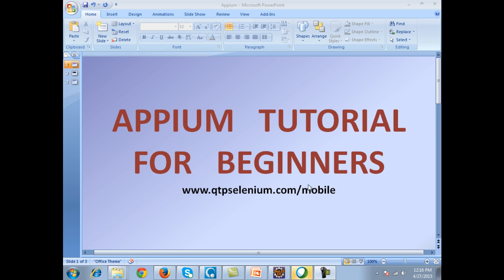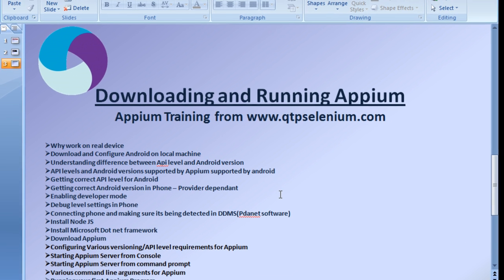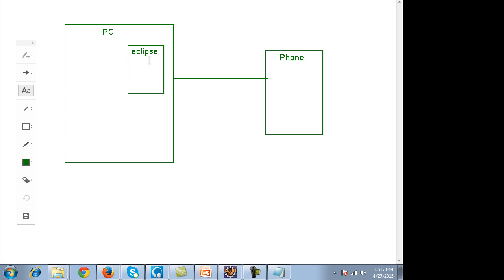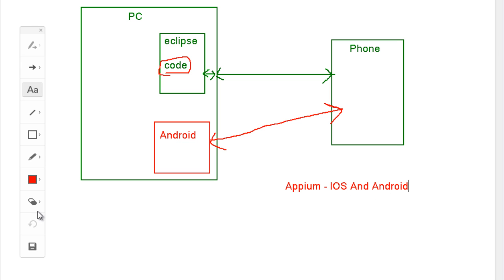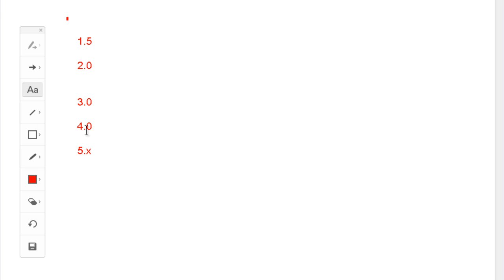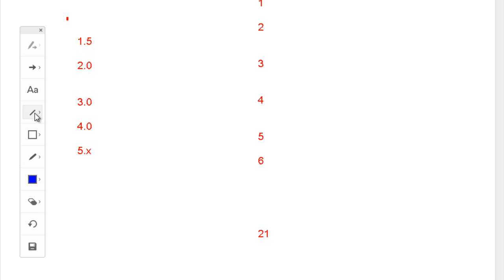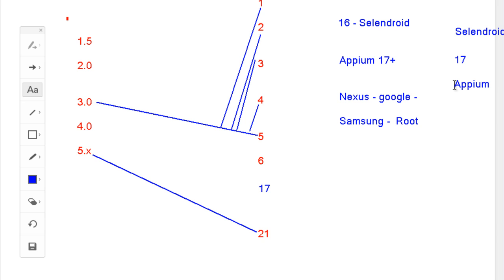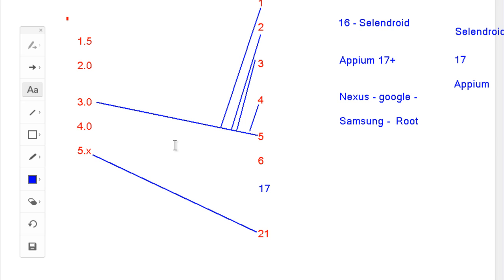Appium mobile testing tutorial-installing appium part 1